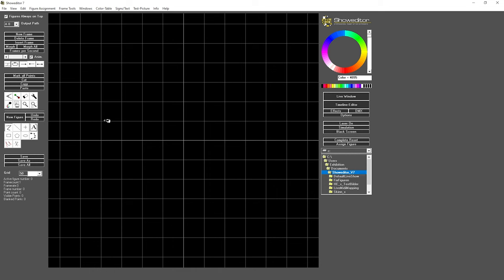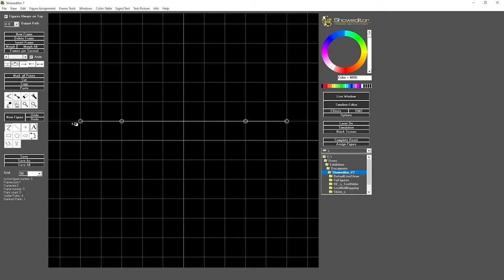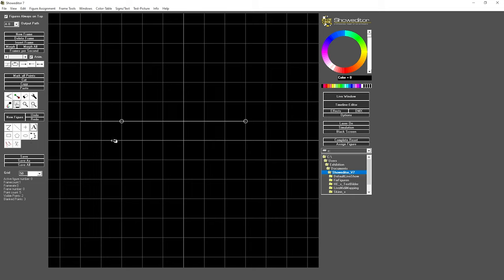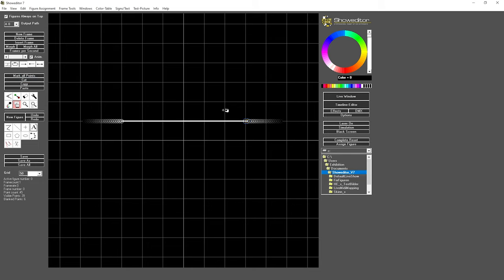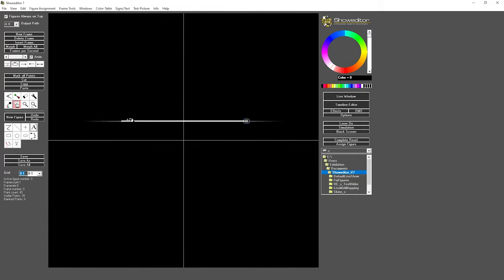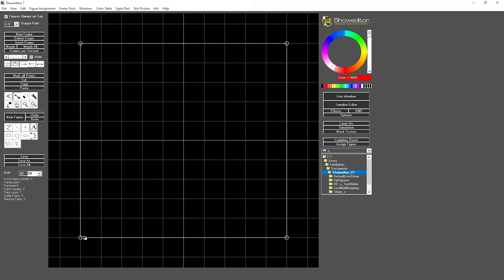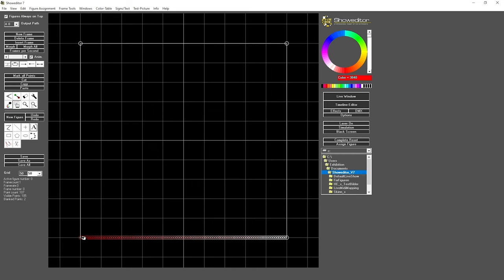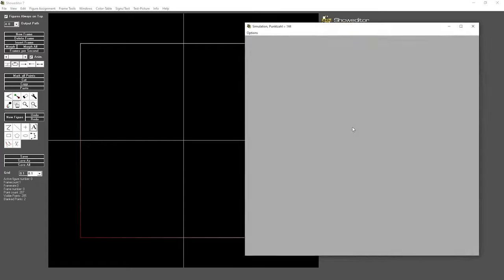Create fade effects, soft edges and color gradients with Showeditor laser software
This tutorial explains how to create fade effects and color gradients in the Showeditor laser control software. It is pretty simple to create soft edges at lines or create color gradients between various points. this tutorial explains the general process of doing so.
Of course there are many options to use this procedure and combine it with others to create astonishing laer content.

Showeditor is a powerful laser control software, and a full license comes for free with every laser system with built-in ShowNET and with every external ShowNET laser interface.
And: It is free to use to create custom content and save it as ILDA files. You just need a license for actual output.